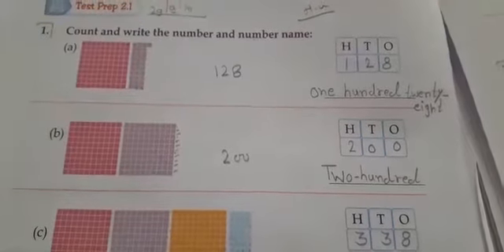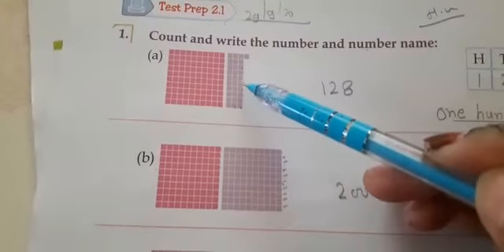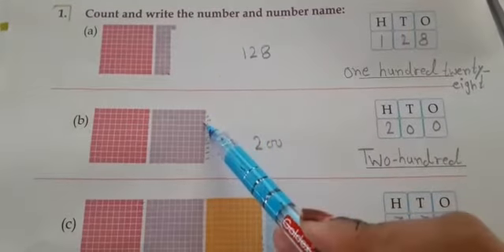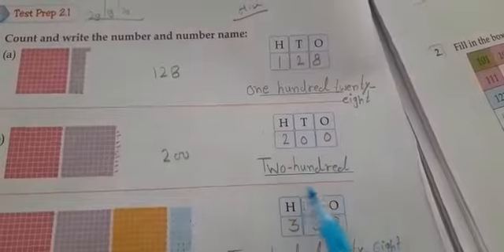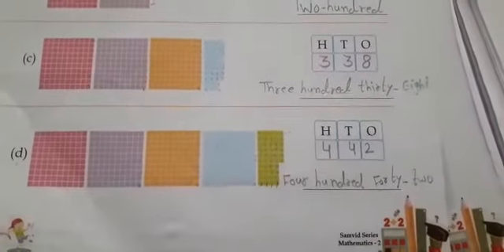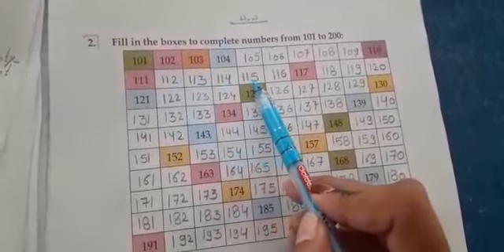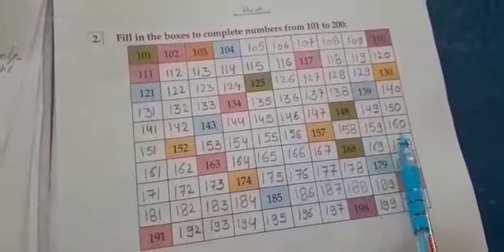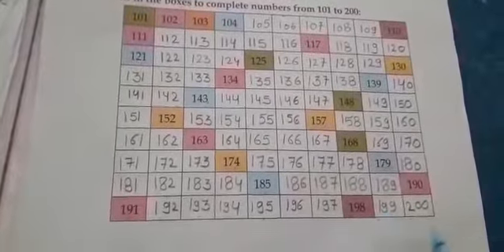2#Maths#Revision-4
Video from Pk